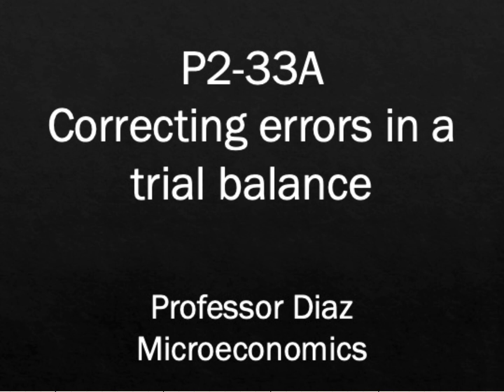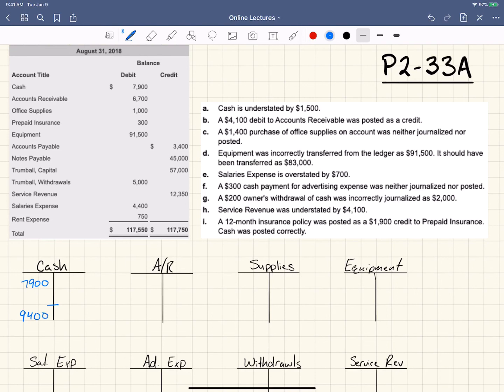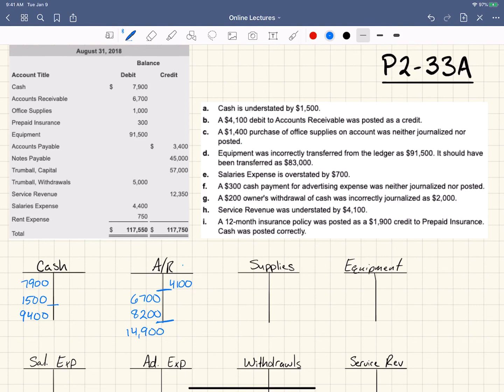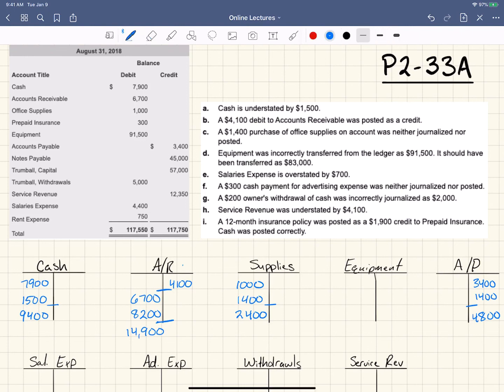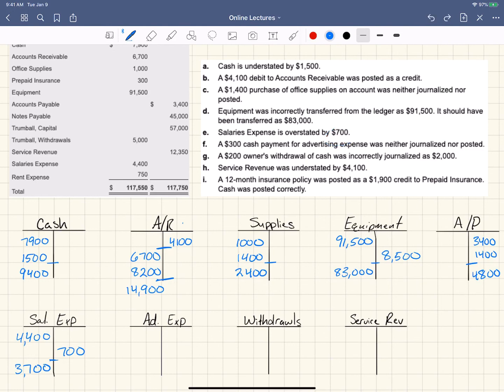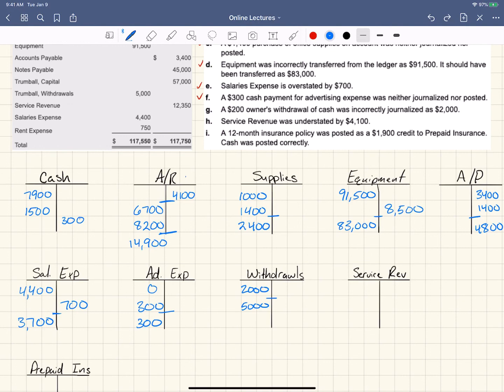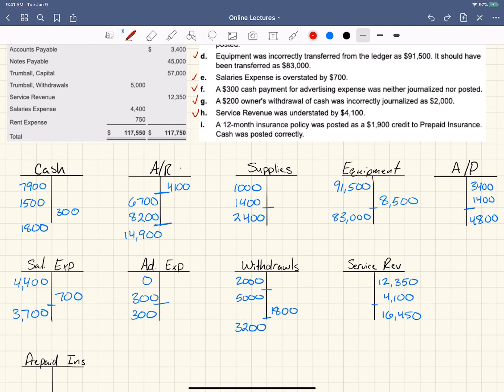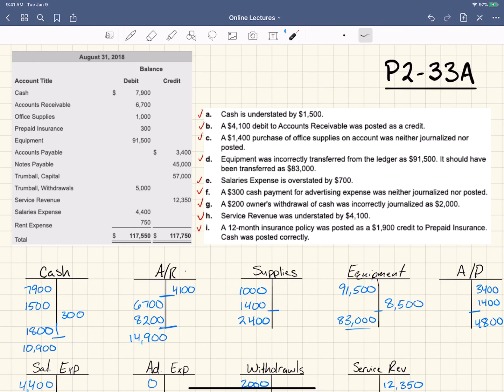P2-33A Correcting errors in a trial balance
In this video, I demonstrate the answer to P2-33A in Horngren’s Accounting 12th edition. This problem is a great example of basic accounting theory. I go through the problem slowly and explain concepts along the way.

CHANNEL
The intended audience for this video is students who are enrolled in an introductory Accounting course and need supplemental material.

EQUIPMENT
GoodNotes 5
Camtasia 2019
Tonor TC-2030 Podcast Mic